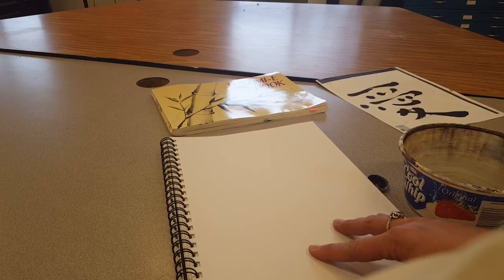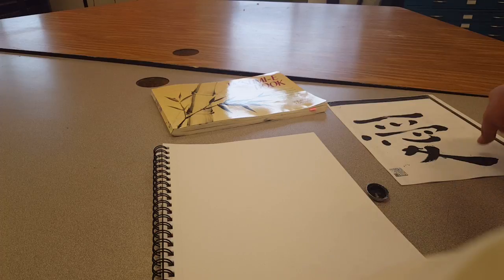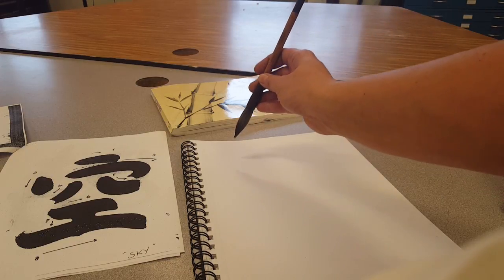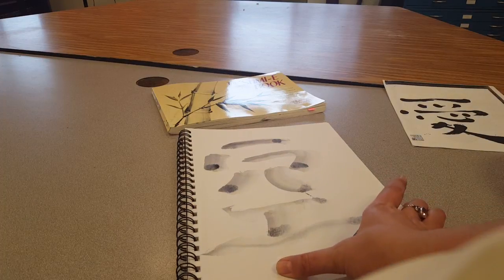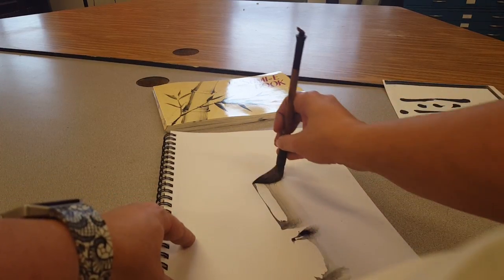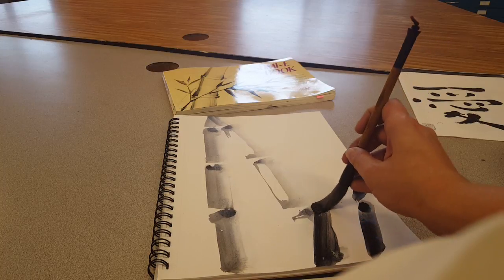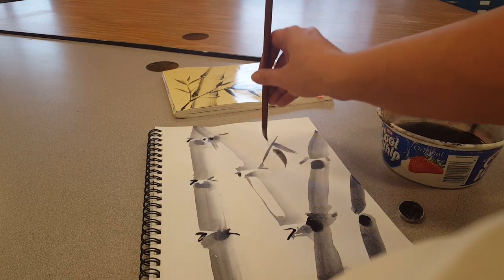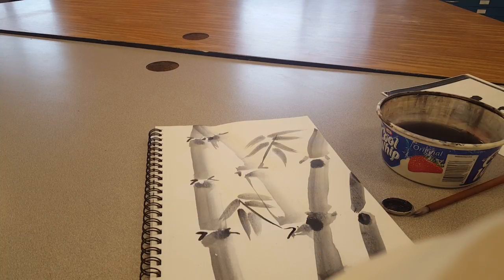Sumi-e Painting Demo for Art Fundamentals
We will be practicing Sumi-e.